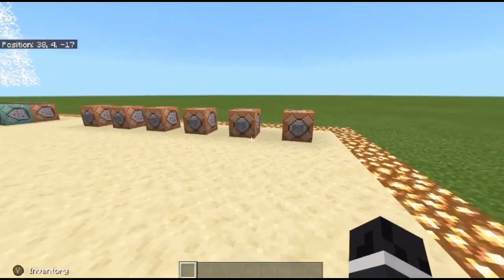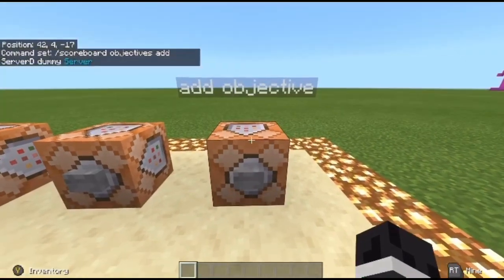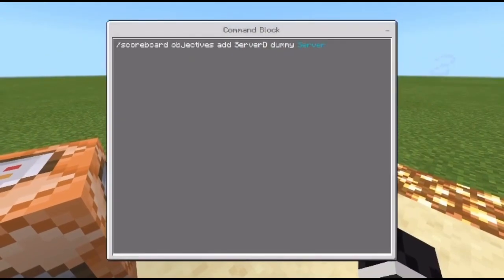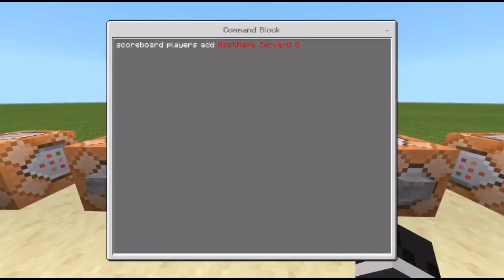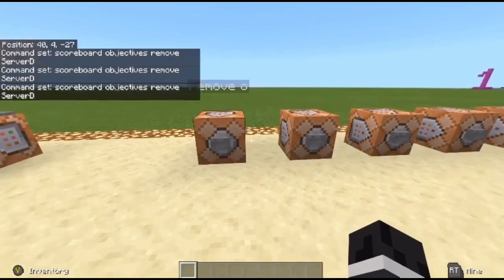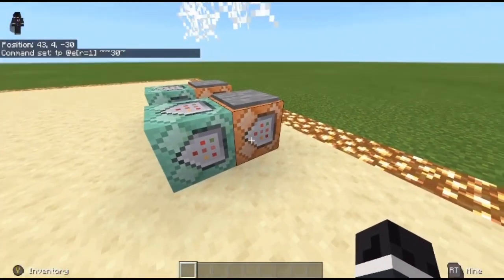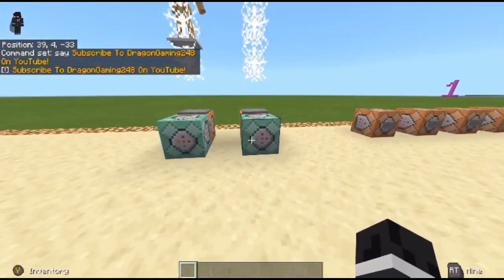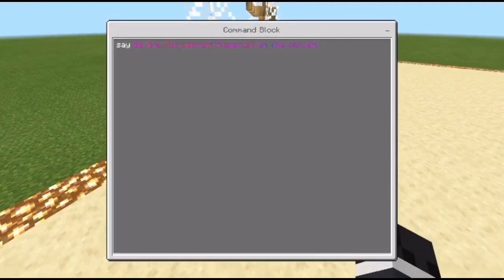Minecraft - How To Add Server Messages And Displays Using Scoreboard Command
In this video I will be showing you how to add text in the chat as well on the side of the screen, so I hope this tutorial does help you guys in your worlds.
Made By: Dragon Gaming